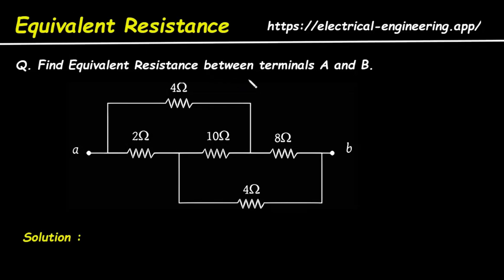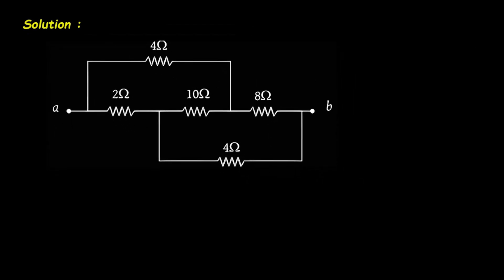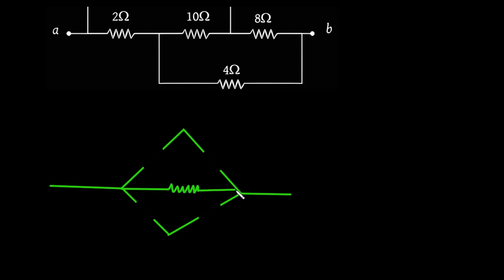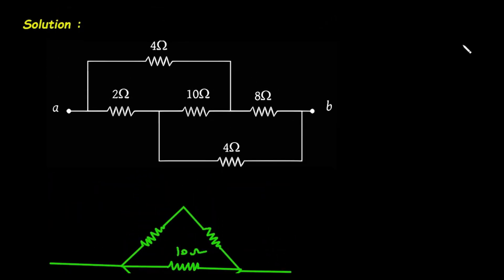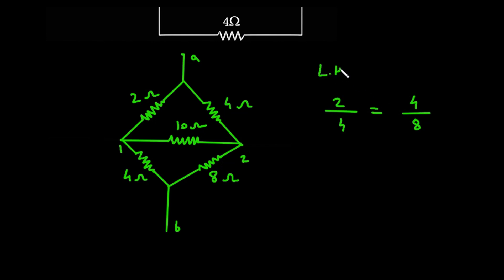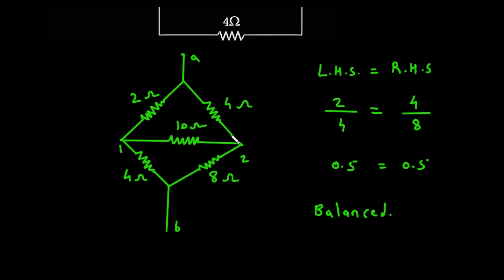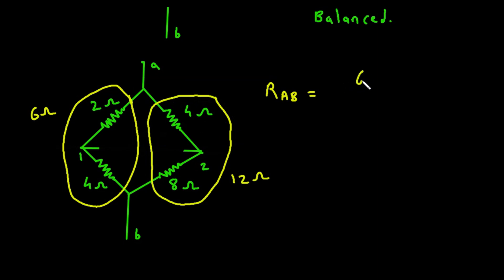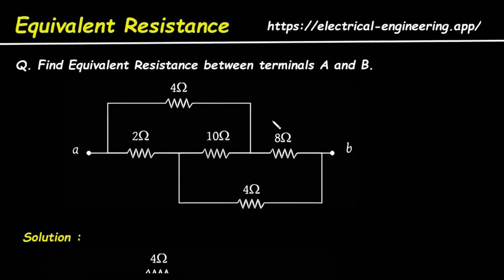Equivalent Resistance | Series and Parallel Resistors | Solved Circuit Example | Step by Step